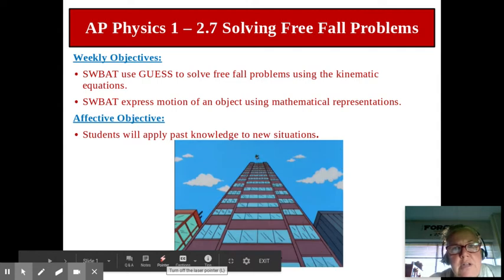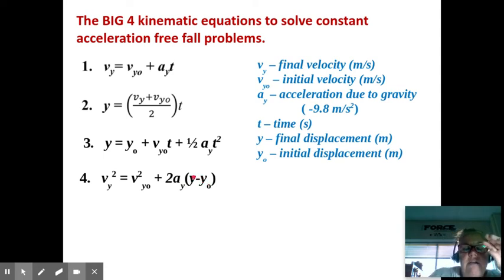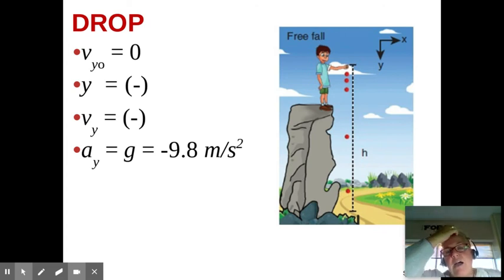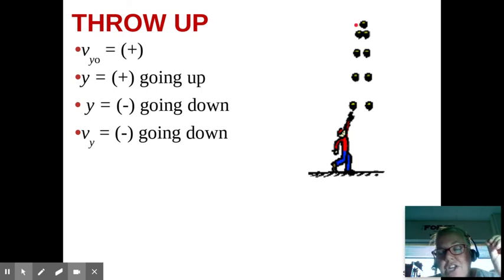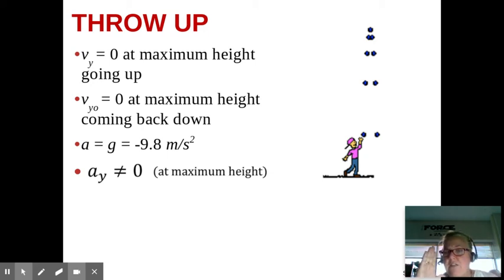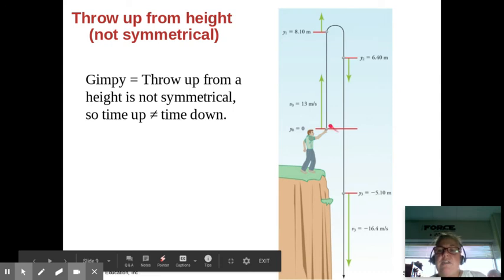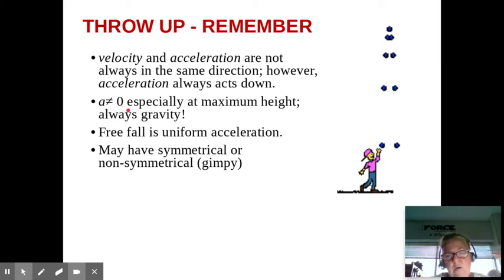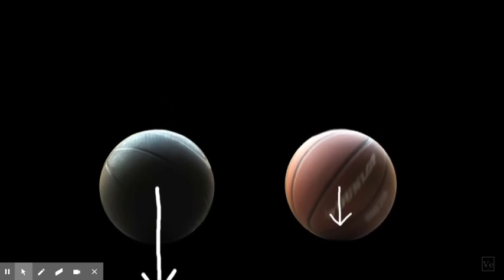2 7 Types of Free Fall Problems and Equations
This video discusses types of free fall problems and their concepts/equations.